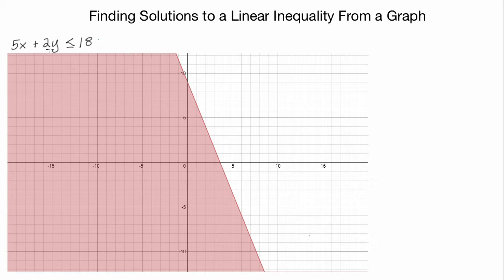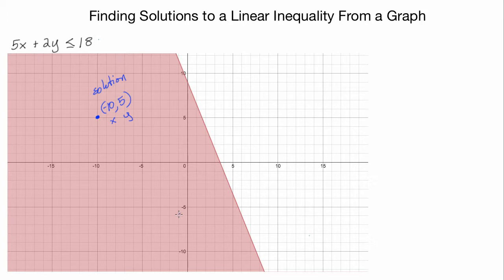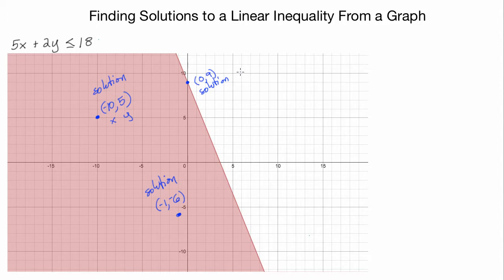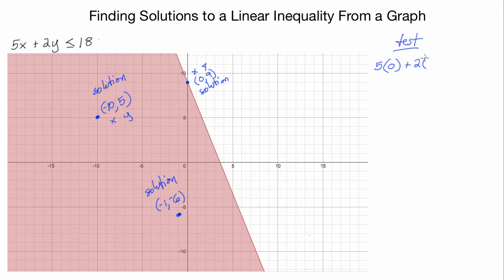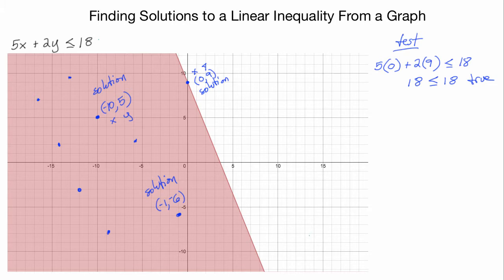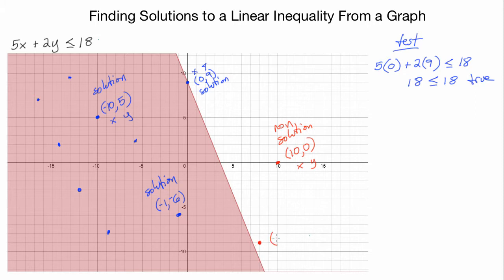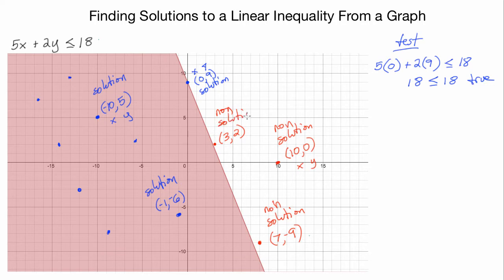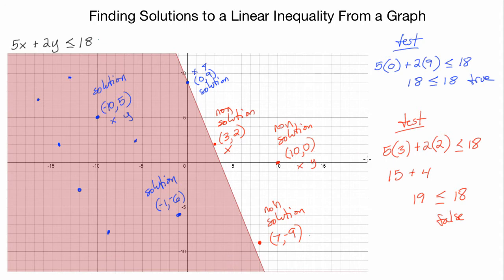Linear Inequalities Lesson 5 Finding Solutions from the Graph